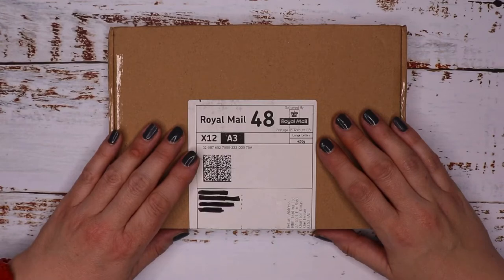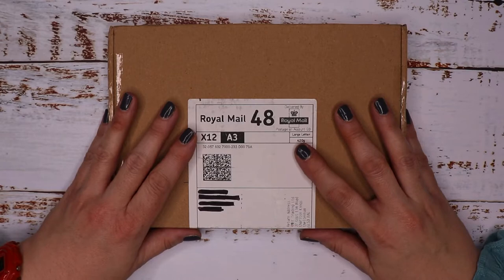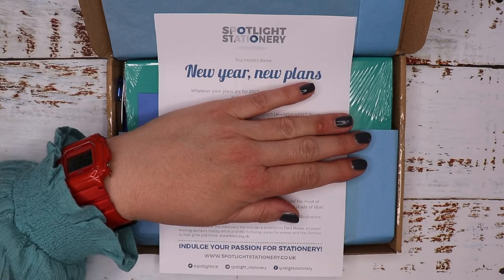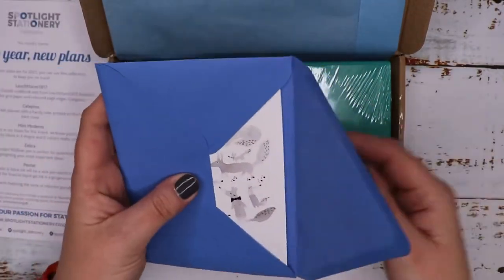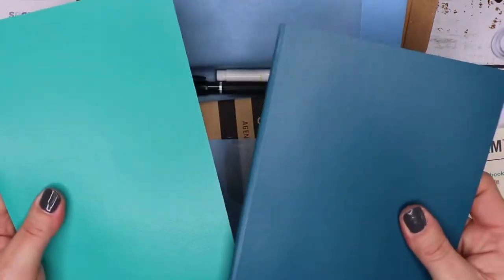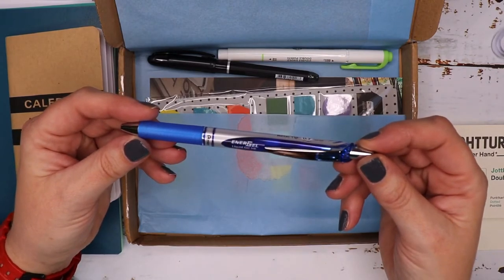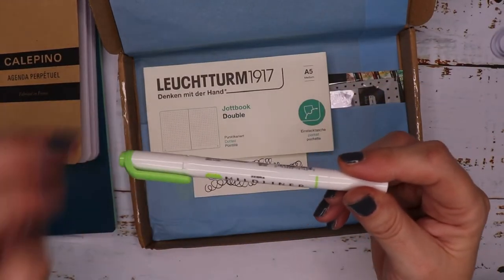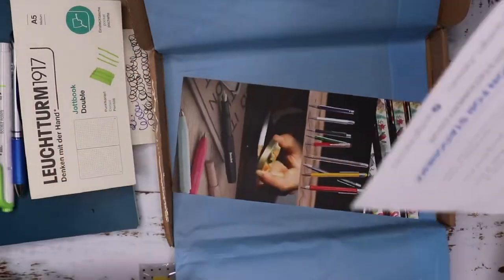SPOTLIGHT STATIONERY UNBOXING | January 2021 | Leuchtturm 1917 | Calepino | Pentel | Zebra Pens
Watch our Spotlight Stationery unboxing video! 🔥
January 2021
BOXES 📦🖋🖊✏📖💌
Spotlight Stationery is a monthly stationery subscription box for £27 inc. shipping (within the UK).
Indulge your passion for stationery! Every month they curate a selection of contemporary stationery, based on a theme.
They choose only premium brands and artisan products, including items you won't commonly find on the high street. 📮🖇🖍📔
Items Included:
JANUARY BOX – ‘New year, new plans’ theme
Zebra Mildliner Double Ended Marker Bold & Fine Point - 5 pack, £8.99
Pentel Energel blue - 3 pack, £6.45
Pentel Tradio black - 12 pack, £26.28